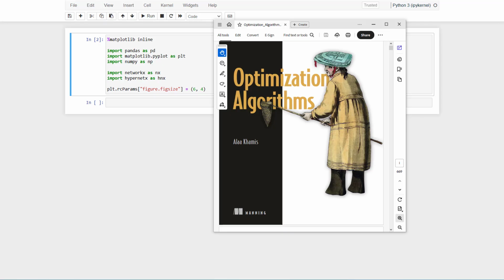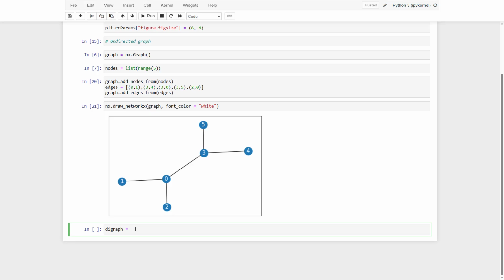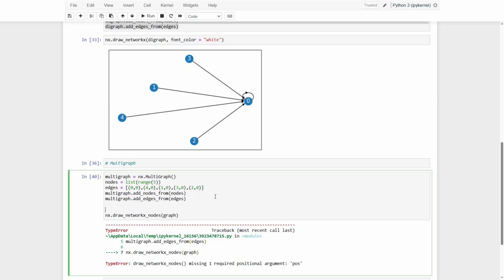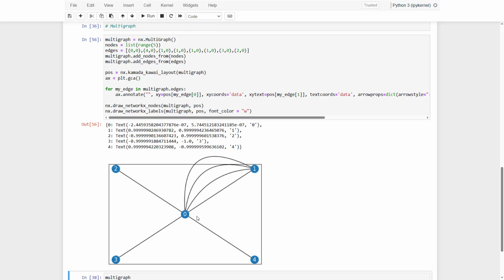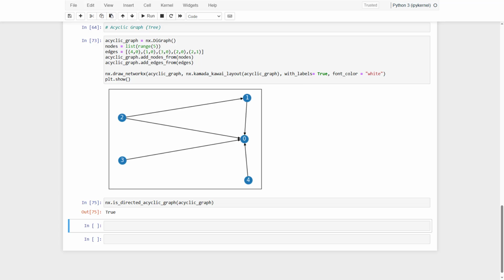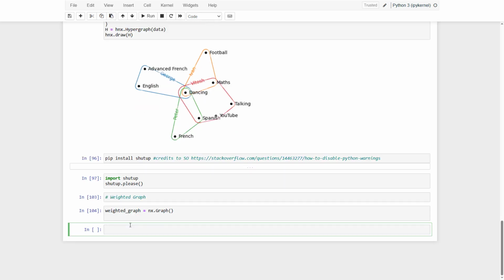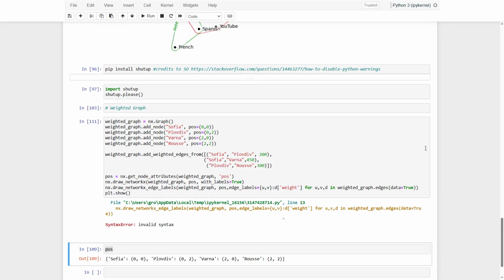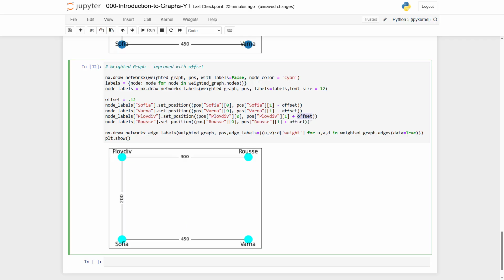Introduction to Graphs with python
📚  Video chapters
00:00  Intro and imports
01:15  Undirected graph – one edge = two‑way street
04:18  Directed graph – arrows for Twitter‑style follows
08:28  Multigraph – several edges between the same nodes
16:40  Directed Acyclic Graph (Tree) – no cycles, great for task flows
19:45  Hypergraph – one “edge” touching many nodes (skills vs students)
24:05  Weighted graph – Bulgarian city map with distances
30:40  Wrap‑up & next steps

• How to draw 6 fundamental graph types in plain Python
• Examples for the usage of each structure (social media, maps, schedulers)
• Tiny tricks: custom layouts, parallel edges, pretty labels

👉  Challenge
Model your own friend network in NetworkX, add weights for closeness (1 = bestie, 5 = acquaintance) and tag me with a screenshot!